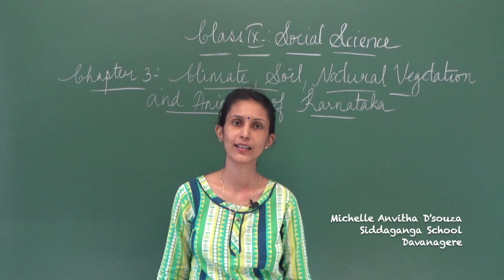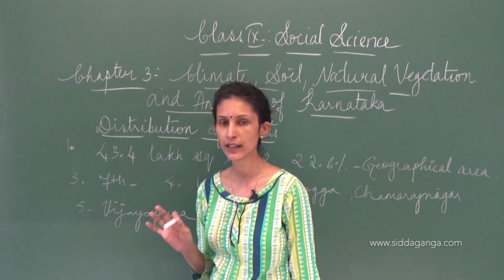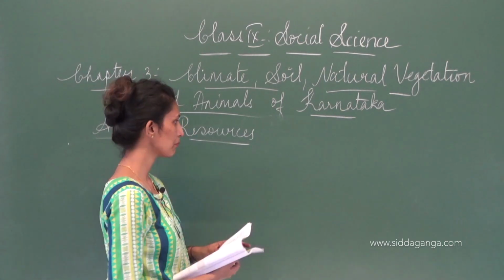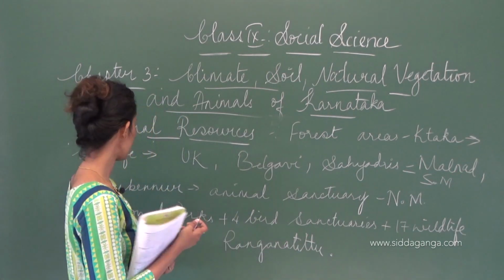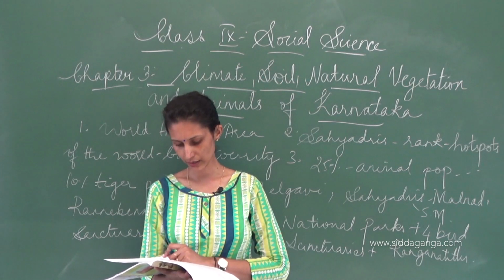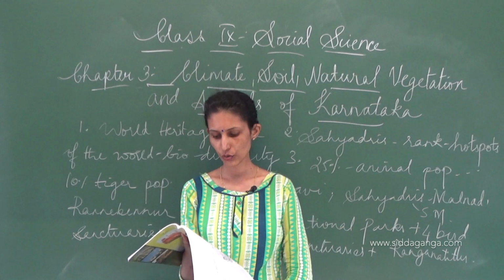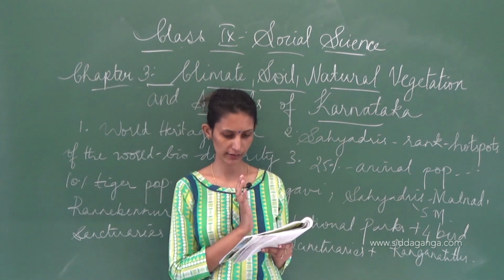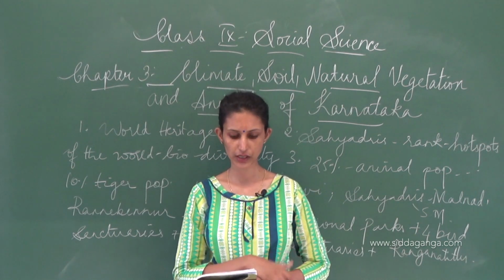STATE 9 - SOCIAL - CLIMATE, SOIL, NATURAL VEGETATION AND ANIMALS OF KARNATAKA - PART 5